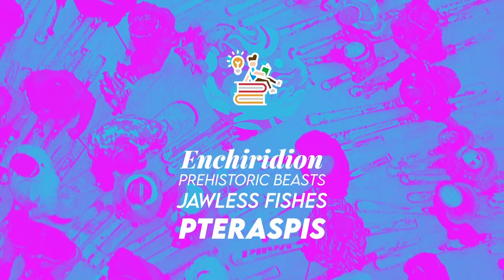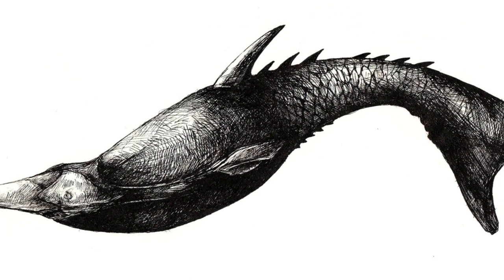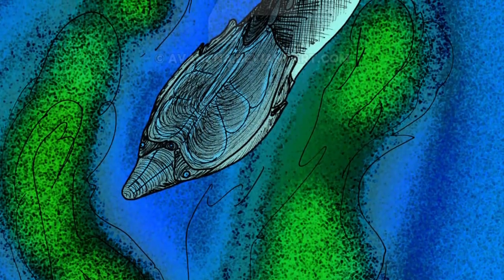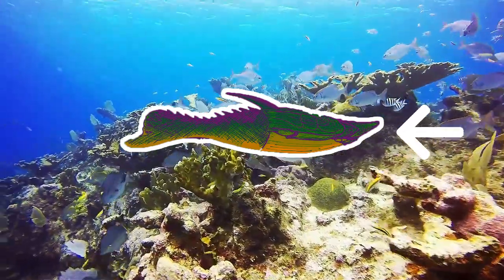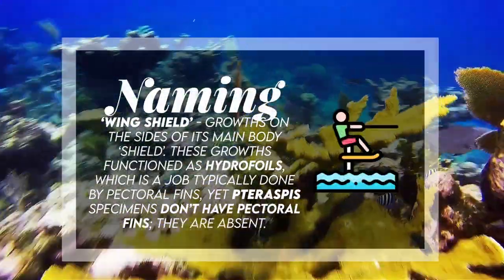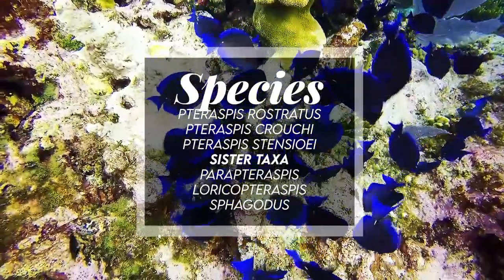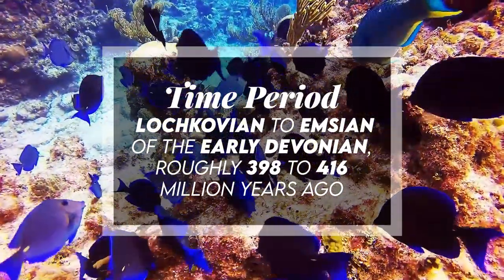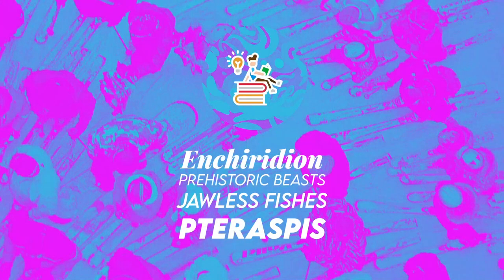Pteraspis - Devonian Jawless Fish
Pteraspis was a group of extinct jawless fish-like vertebrates found as fossils in Early Devonian rocks dating to 398 to 416 million years ago in Europe. In other words (and this is the scientific description), it was a pteraspidid heterostracan agnathan vertebrate that lived in the Pragian epoch of the Devonian period in what is now Britain and Belgium.

Like other heterostracan fishes, Pteraspis had a protective armored plating covering the front of its body. The remainder of its body was encased in small scales.

Pteraspis is typical of the pteraspid family of heterostracans, which proliferated and diversified during the Late Silurian and Early Devonian Periods. It was characterized by having a large head-shield, smaller scales covering the posterior half of the animal, a hypocercal tail, and dorsal and lateral spines.

Although Pteraspis lacked paired fins, the feature that usually allows for greater stability in the water, it was a powerful swimmer, to judge by several hydrodynamic features of its body. Stability was provided by bony outgrowths from the back of the head shield -- a large spine acted as a kind of dorsal fin providing some protection from predators, while a pair of rigid ‘wings’ or keels functioned as pectoral hydrofoils. It also had stiff spikes on its back, possibly an additional form of protection against predators.

These adaptations suggest that it was a jawless fish that possibly swam upwards into open water as opposed to cruising around the bottom. In other words, paleontologists ascertain that Pteraspis and its relatives probably fed near the surface of the sea or in mid-water, among the shoals of planktonic, shrimp-like crustaceans. It is probable that it was an active, yet inefficient, swimmer.

Pteraspis means ‘wing shield’, and it gets its name from the growths on the sides of its main body ‘shield’. These growths functioned as hydrofoils, which is a job typically done by pectoral fins, yet Pteraspis specimens don’t have pectoral fins; they are absent.

It was named by Agassiz in 1835.

Species include Pteraspis rostratus (P. rostrata), which is the type, Pteraspis crouchi (P. crouchi), Pteraspis stensioei (P. stensioei), and possibly others. Sister taxa include Parapteraspis, Loricopteraspis, Sphagodus, among others.

It was a carnivore, possibly feasting on shrimp, small open water vertebrates or plankton, just under the ocean surface, and is typically found in association with marine fossils.

It was 6.5 to 8 inches, or 16 to 20 cm long.

It lived in Belgium and Britain, United Kingdom, Europe. It lived in marine environments, including offshore, coastal, and fluvial environments.

It lived during the Lochkovian to Emsian of the Early Devonian, roughly 398 million to 416 million years ago.

Many specimens are known.

Incoming videos include more Jawless Fishes, Baryonyx, Environmental Science, Sarcosuchus -- I have a lot of videos planned for this year and I’m extremely excited to make these ideas a reality. If anyone knows about anyone that knows how to make 3-D models of creatures, I would appreciate it if you could put me in contact with that person, because I’m thinking of making 3-D models for the Prehistoric Beasts episodes.

Table of Contents:
0:00 - Introduction
0:38 - Description
2:25 - Naming
2:42 - Named By
2:45 - Species
3:03 - Diet
3:15 - Size
3:19 - Known Locations
3:29 - Time Period
3:37 - Fossil Representation
3:41 - Outro

Image and Video Sources:
Pteraspis Art and Related Work by avancna, Ryuvhiel, Wiki Prehistórico, World Dinosaurs - Collections, Vladislav Egorov, and Prehistoric Wildlife

Sources:
Pteraspis. (2020, September 24).